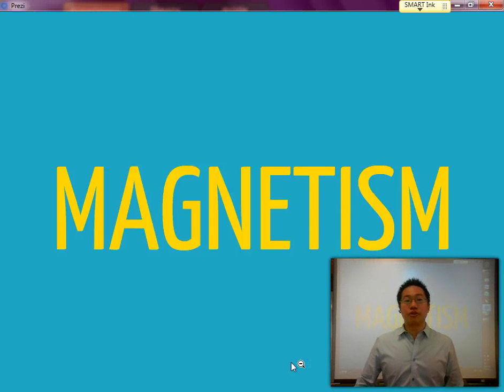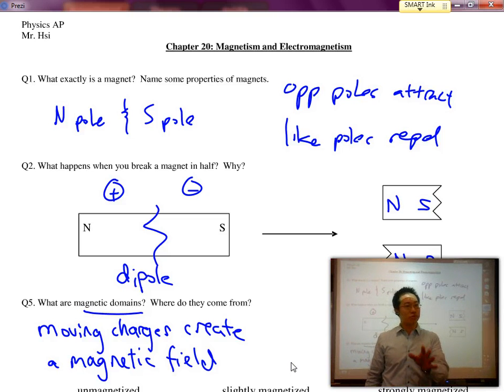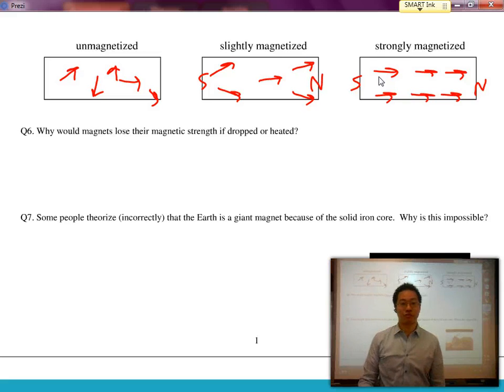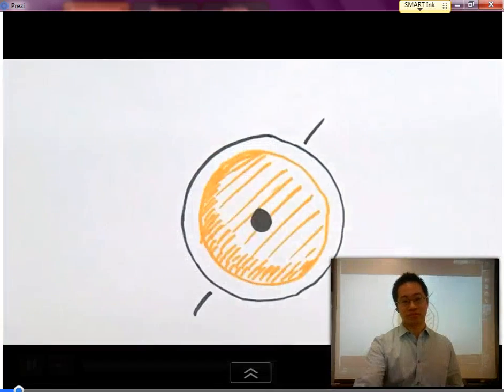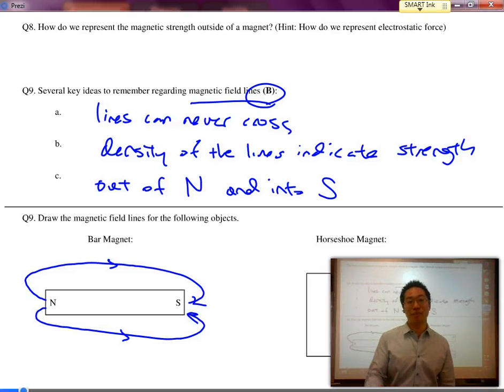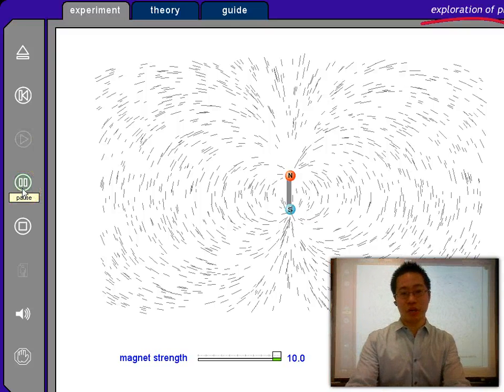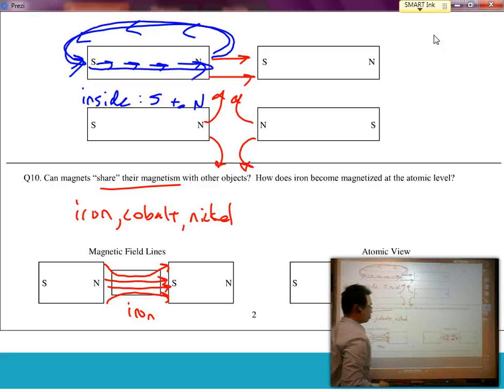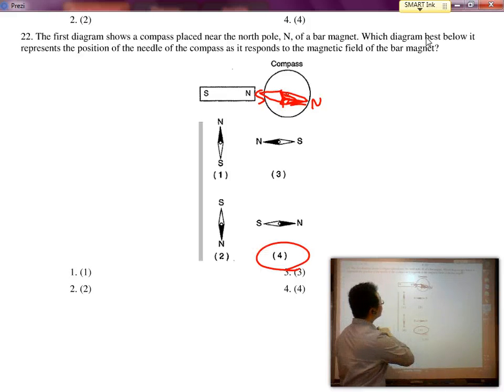Magnetism - Part 1 - Magnetic Fields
Mr. Hsi